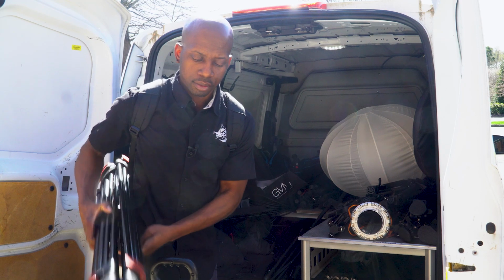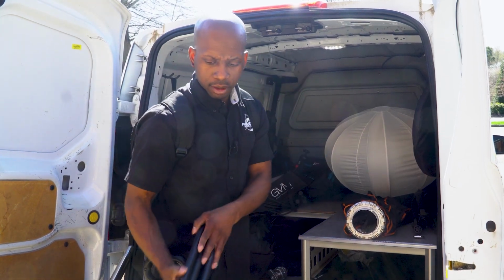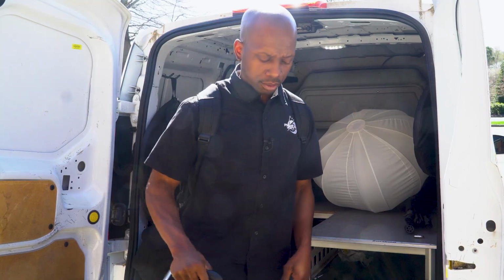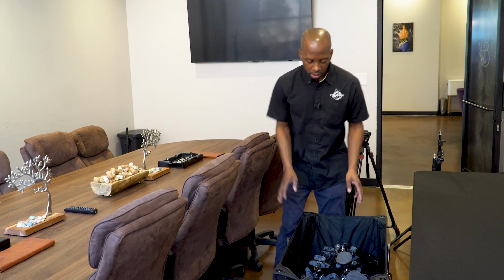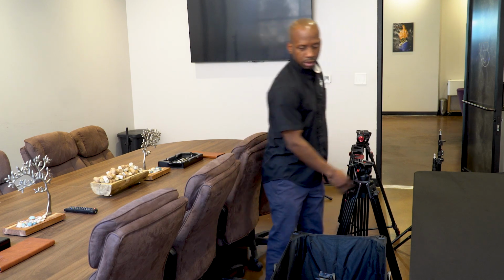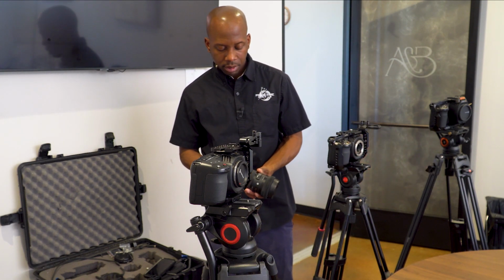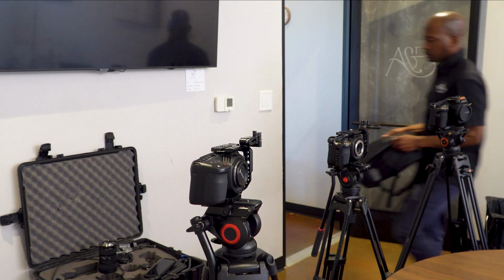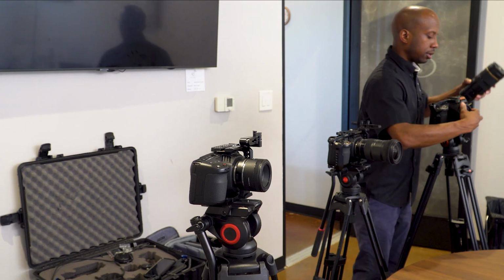BTS and Cameras & Lenses for Video Podcast Production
One of the things I focus on with my video production clients is making a good impression. Whether it's with first time clients or repeat clients, I want them to be impressed with my set up to feel like they're getting their money's worth.
Here were are, on set preparing to shoot another video podcast. For this one, we will be at a cigar lounge Charlotte, NC and there will be main subjects.
In this video, you will see the vehicle I roll in and the equipment I'll be using.
You'll also see the cameras I use and learn why I use cameras from the same manufacturer, and the lenses I use.

0:00 Intro
2:05 Unloading the van
4:06 Surveying the room
5:23 Cameras and lenses

Podcast production equipment
Microphones:
Shure MV7
Cameras:
Blackmagic Pocket Cinema Camera 4K
Blackmagic Pocket Cinema Camera 6K Pro
Lenses:
Sigma 18-35 mm
Canon 50 mm

Switcher/Recorder/Monitor
Yolobox Pro